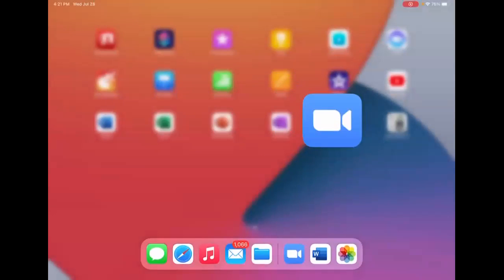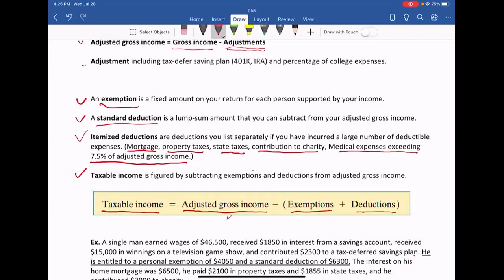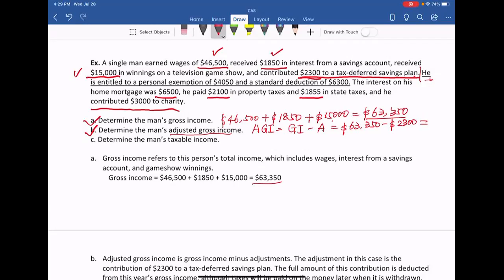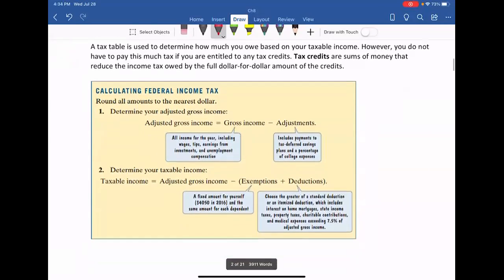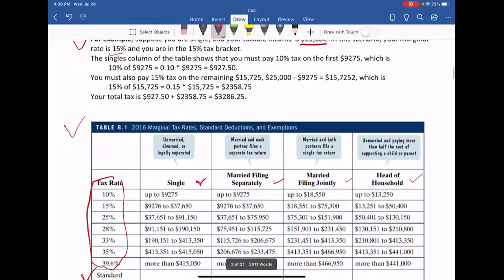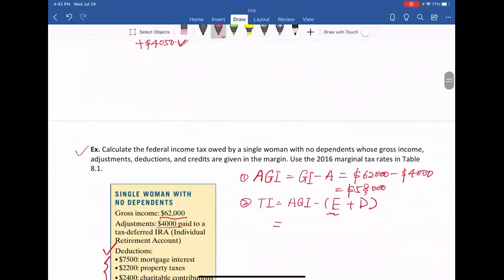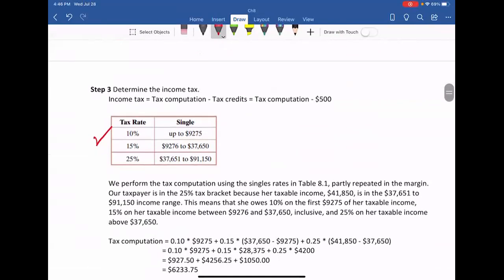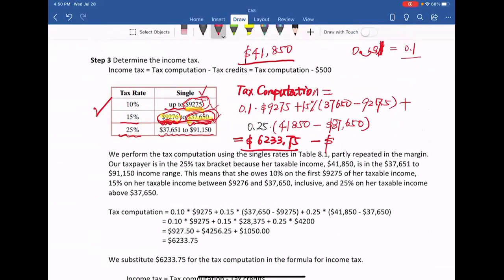Math 1332 Ch 8.2